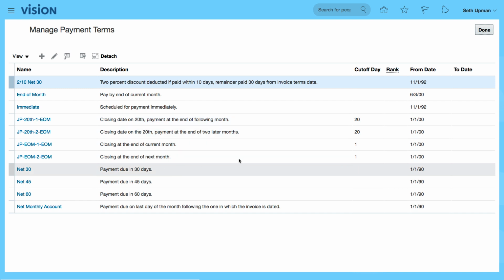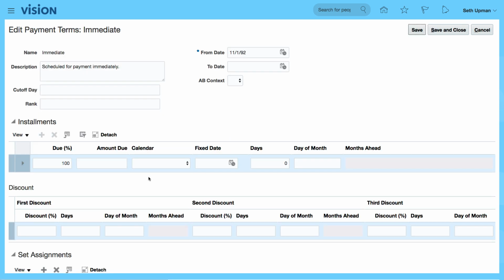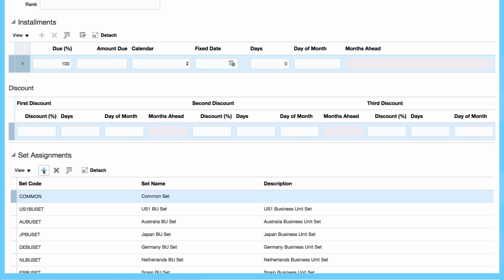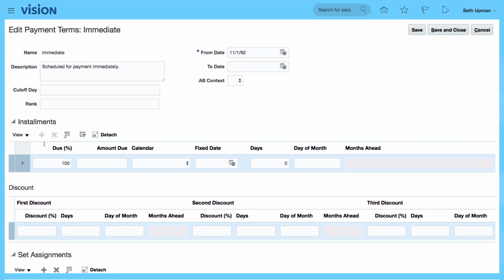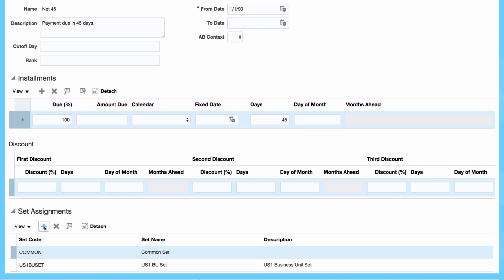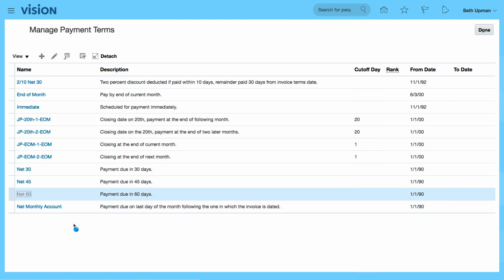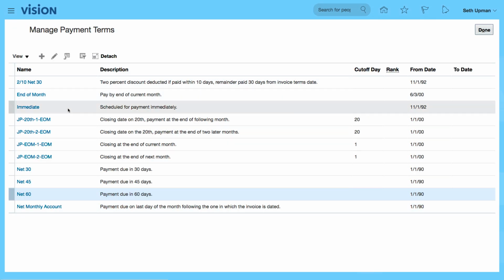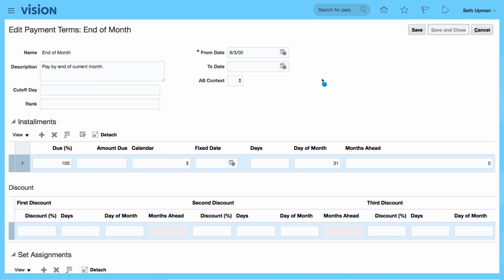How to Create Payment Terms in Oracle Fusion ERP Cloud: Accounts Payable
- Oracle Training and Tutorials - Learn how to create Payment Terms.

This includes
- Review existing payment terms
- Assign the reference set